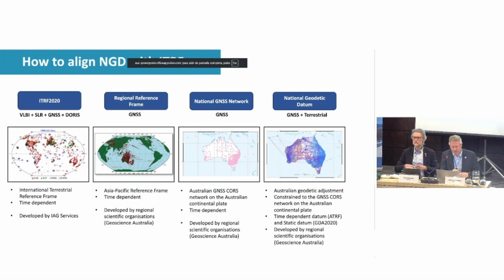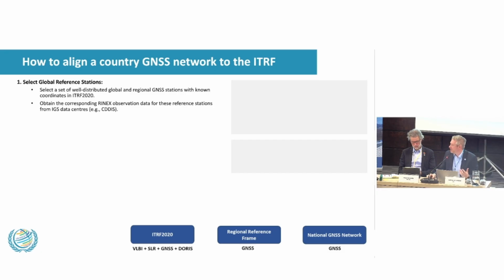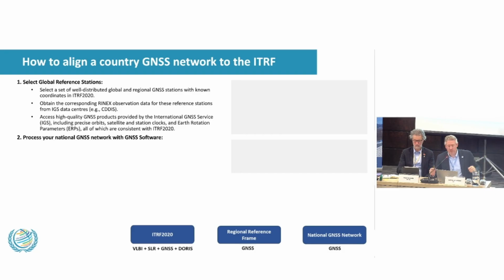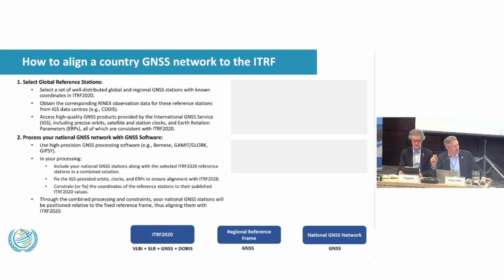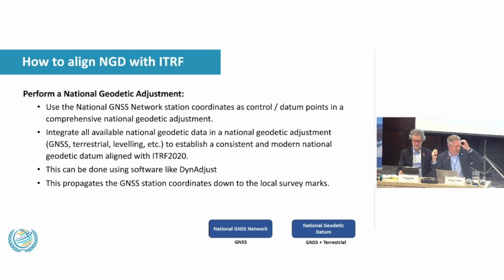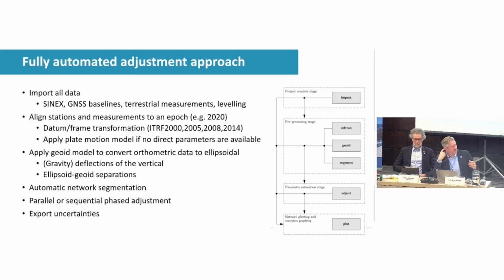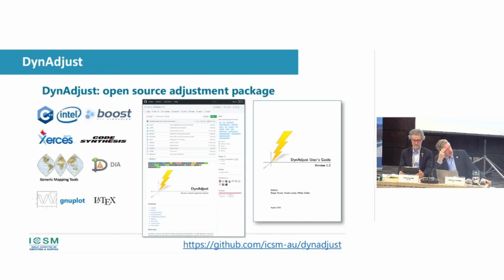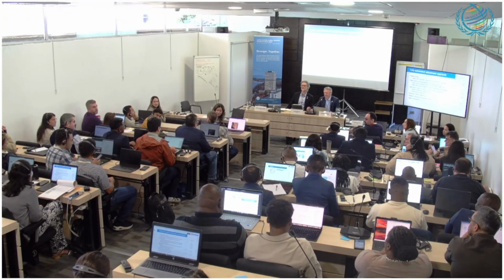2.2.1 | National geodetic adjustments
2.2.1 | National geodetic adjustments • Mr Nicholas Brown (Head of Office UN-GGCE)

This is a recording of the UN-GGCE Geodesy Capacity Development Workshop for Americas on Transitioning to a Modern Geospatial Reference System, organized between 3 – 7 November 2025, Santiago, Chile, presented by the United Nations Global Geodetic Centre of Excellence.